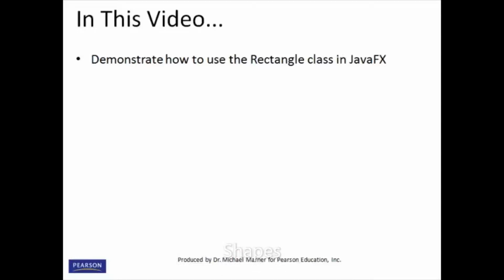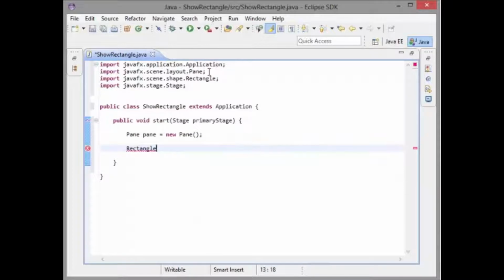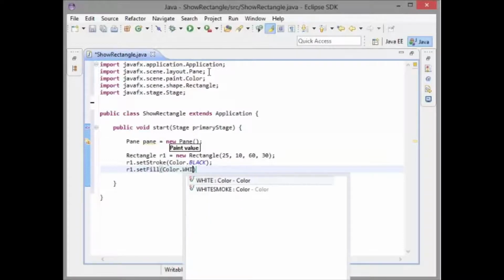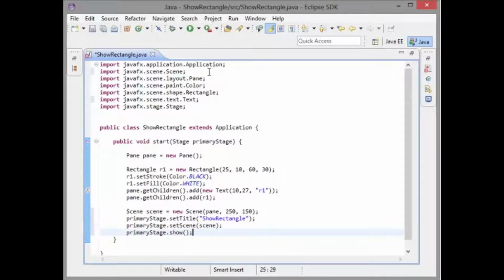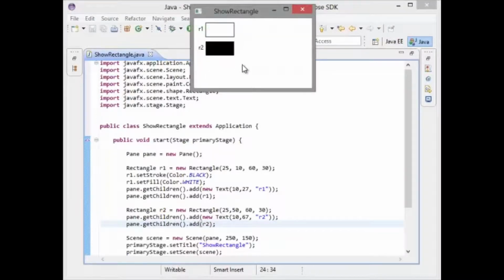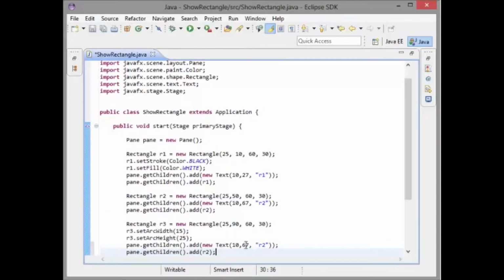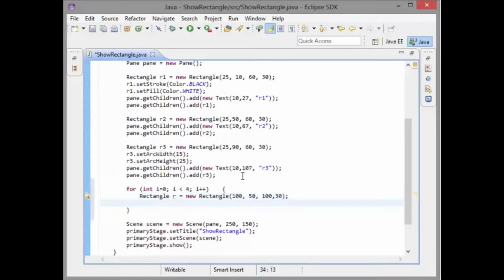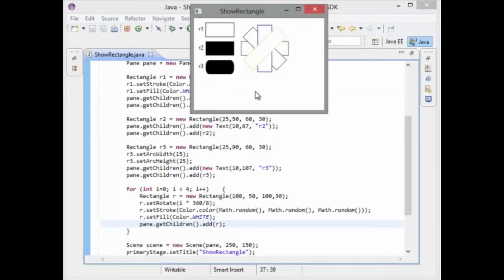Chapter 14 - JavaFX Shapes